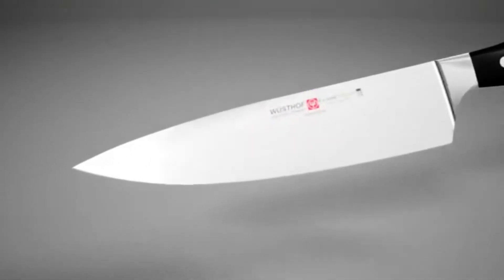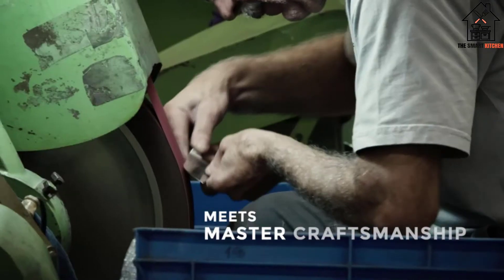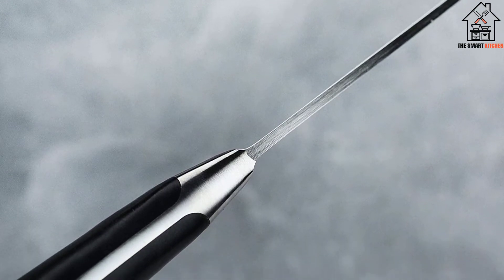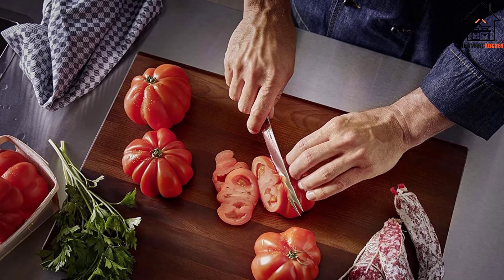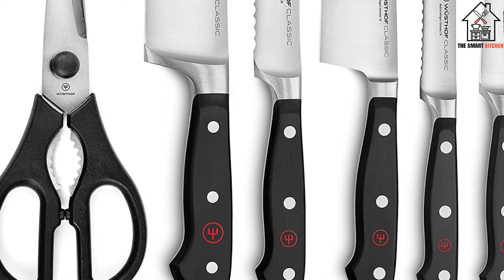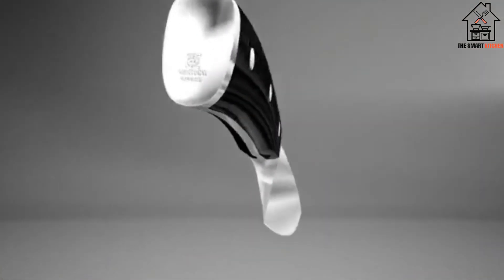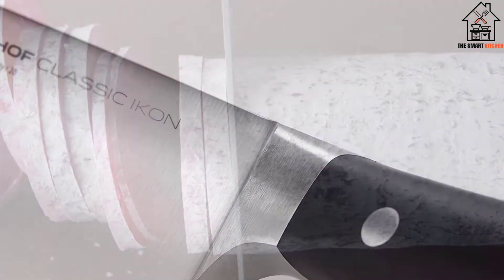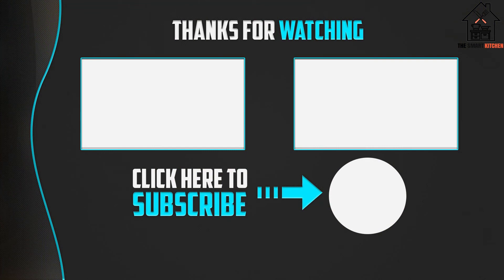5 Best Wusthof Knife Sets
▶️ In This video, We recommended the top 5 best Wusthof Knife.

▶️ 5. WUSTHOF CLASSIC IKON 10 PIECE KNIFE SET WITH ACACIA BLOCK.

▶️ 4. WUSTHOF CLASSIC 7-PIECE KNIFE BLOCK SET.

▶️ 3. Wusthof Classic 7-piece Slim Knife Block Set.

▶️ 2. Wusthof 9601 Classic IKON Three Piece Cook’s Set.

▶️ 1. Wusthof 8347-33 Classic IKON 7-Piece Knife Set.

In this video, we shortlisted the top 5 Best Wusthof Knife on the market in 2022. We made this list based on our personal opinion. After performing our research based on their price, quality, durability, brand reputation, and other related issue and we ranked them no particular request or influence. All of them are maintaining quality. If you want to buy Wusthof Knife, we think this list will be very helpful to you.

We hope you like the Wusthof Knife we select for this year. If you have any questions related to the Wusthof Knife which are listed here, please leave a comment down below and we will get back to you as soon as possible.